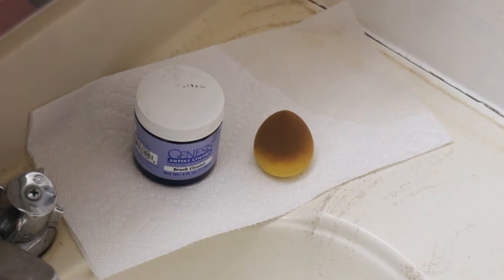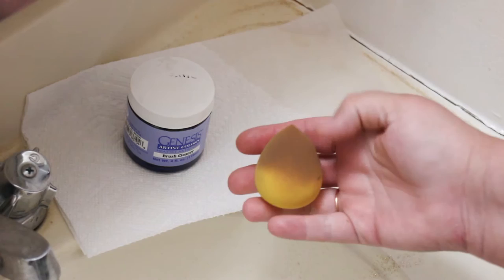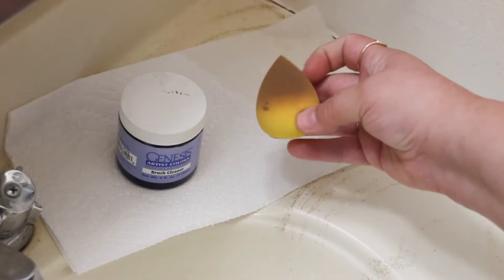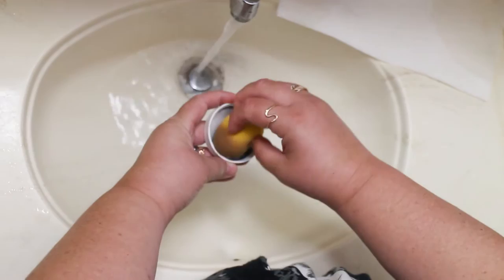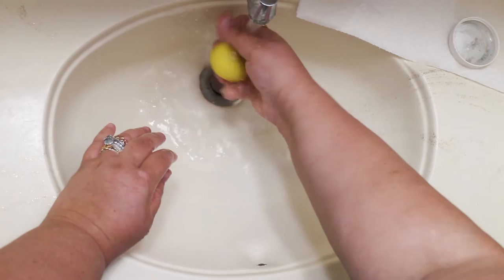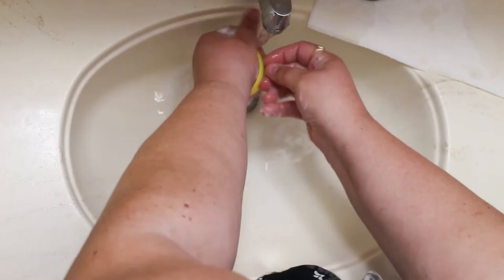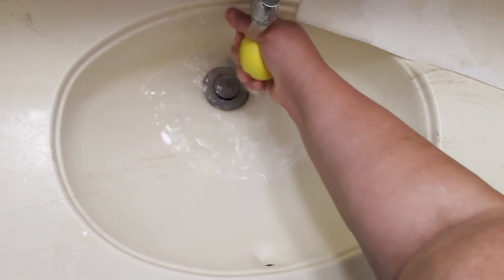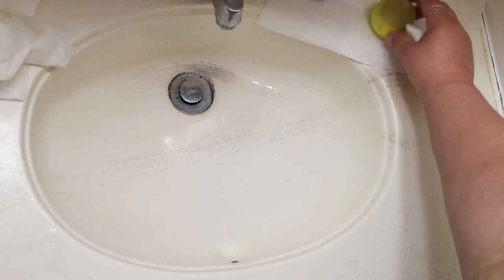Kate Charles' Cutie Blender Sponge for Reborn Painting: Wash and Care Routine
Please see my previous videos if you are curious about how I use these Cutie Blenders for painting my reborn babies.